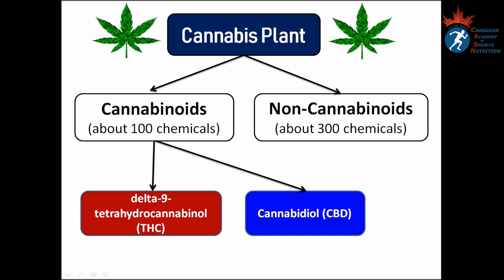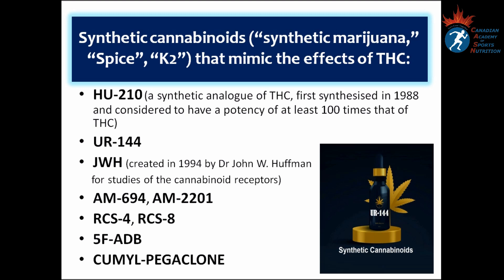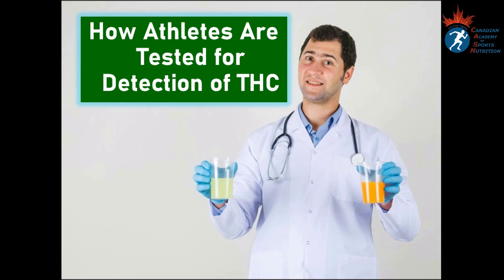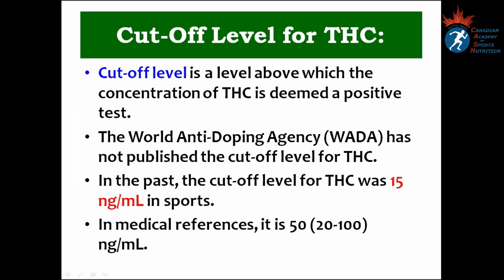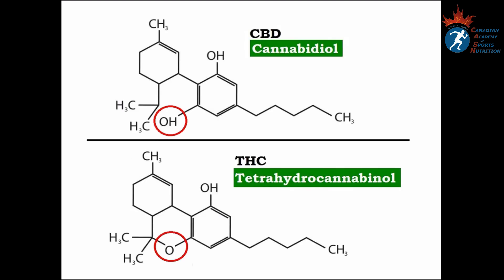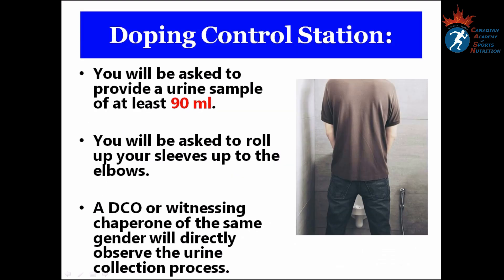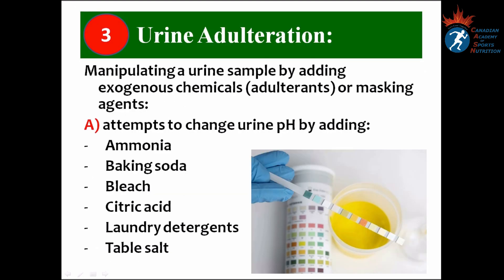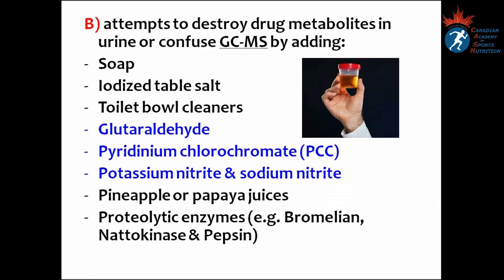Cannabis in Sports & How Athletes Try To Cheat Drug Tests for It: by Abazar Habibinia, MD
References:
Books:
1) LANGE, Laboratory Medicine, Michael Laposata, 2nd edition
2) Harrison's Principles of Internal Medicine, 20th edition

Articles:
1) A Practical Guide to Urine Drug Monitoring

2) Urinary Elimination of 11-Nor-9-carboxy- 9-tetrahydrocannnabinol in Cannabis Users During Continuously Monitored Abstinence

3) Chemistry, Metabolism, and Toxicology of Cannabis: Clinical Implications

5)  The effect of creatine ingestion on urinary creatinine concentration: Does supplementation mask a heavy dilution?

6) Normalization of urinary drug concentrations with specific gravity and creatinine

7) How Do People Try to Beat the Drugs Test? Effects of Synthetic Urine, Substituted Urine, Diluted Urine, and In Vitro Urinary Adulterants on Drugs of Abuse Testing

8) The effect of glutaraldehyde adulteration of urine specimens on syva EMIT II drugs-of-abuse assays

Websites:
1) How long can you detect marijuana (cannabis) in the body?

4) How Long Does Marijuana (Weed) Stay in Your System?

5) 6 Factors That Influence How Long Cannabis Stays In Your System

8) What are cannabinoids?